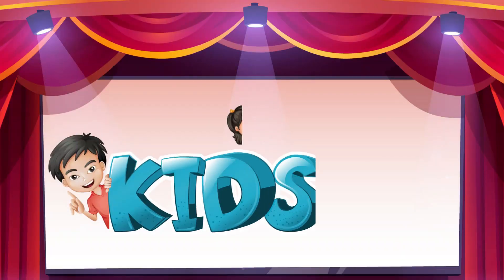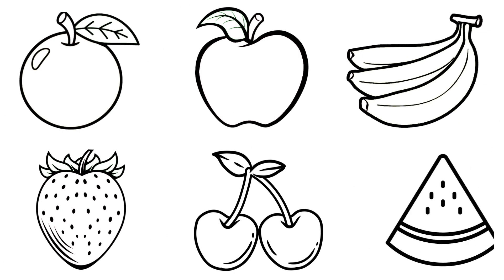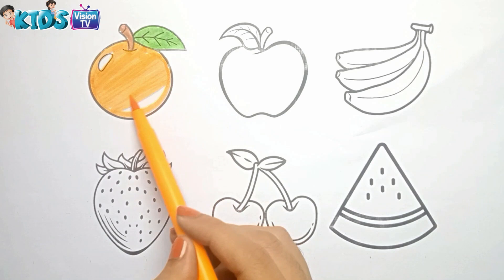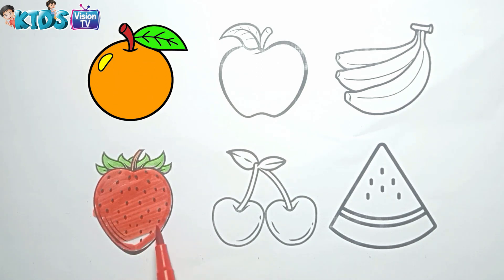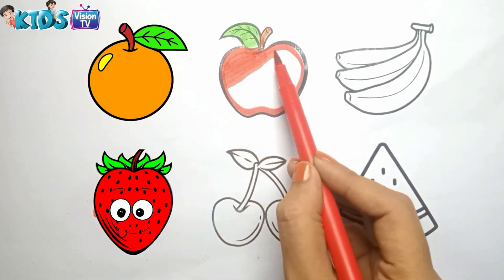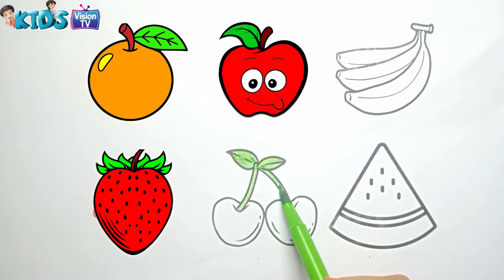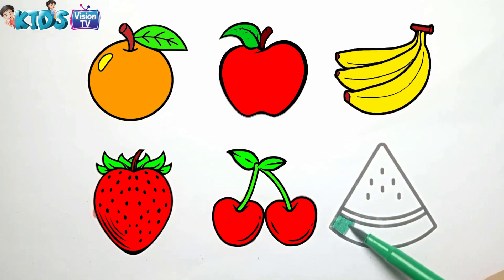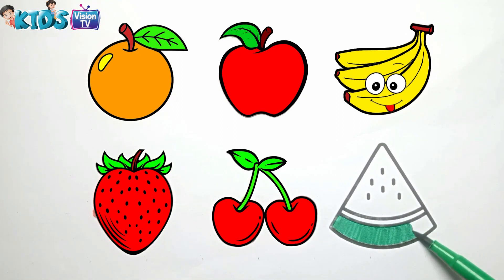Learn FRUITS, Painting and Colouring for Kids & Toddlers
Hi Kids!
I love eating Fruits so much. You can draw and paint these Fruits with me.
Yahoo!

Parents will also enjoy our learning videos created for kids with preschool songs. Preschooler's babies can learn letters, numbers, colors, shapes, drawing & more!

We will come back soon with our next coloring video for you.

Our YouTube channel is made with LOVE ❤️ and I simply couldn't do it without your support!

📍 Liking!
📍 sharing!